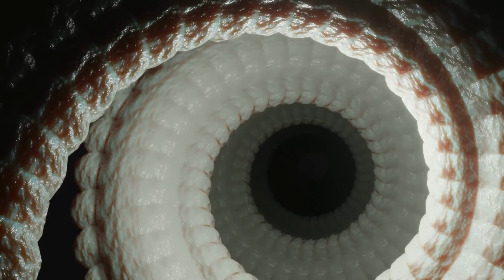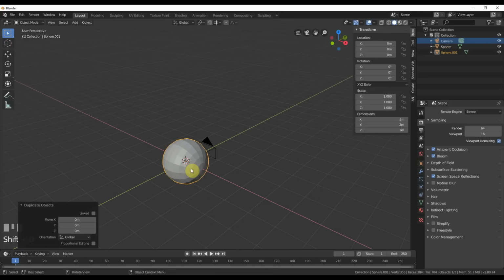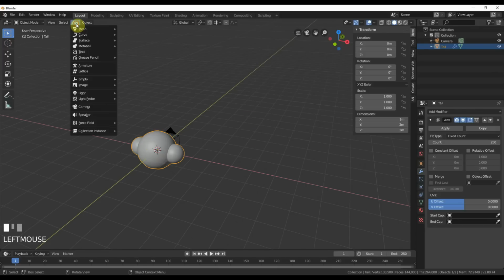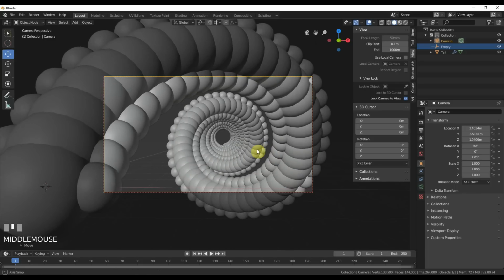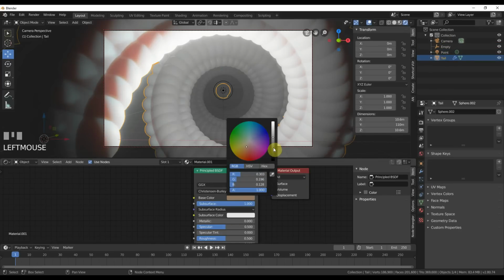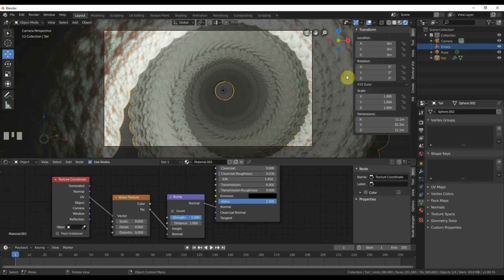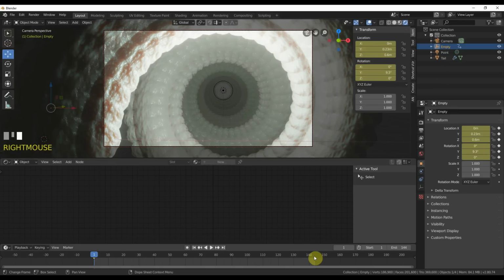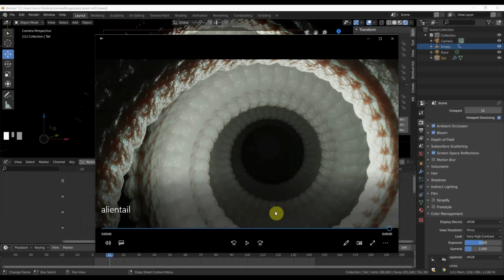Blender - Quick Alien Facehugger (ish) Tail Organic Sci-fi Eevee (Blender 2.8)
This is a quick and dirty animation in Blender 2.8 Eevee using procedural shaders and modifiers.  It's fast creepy sci-fi horror looking motion graphics stuff.